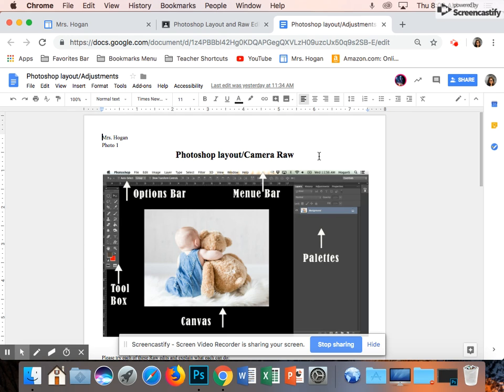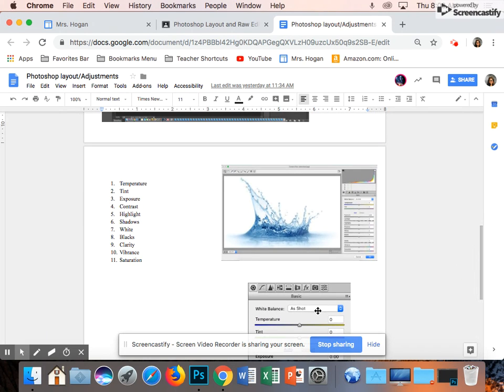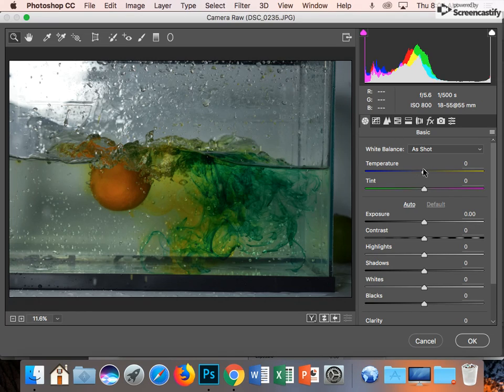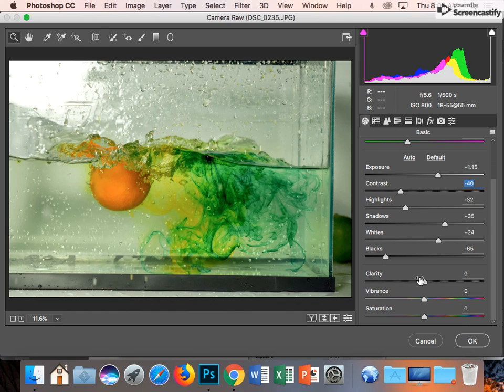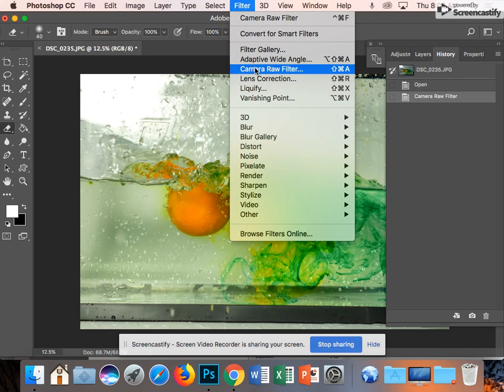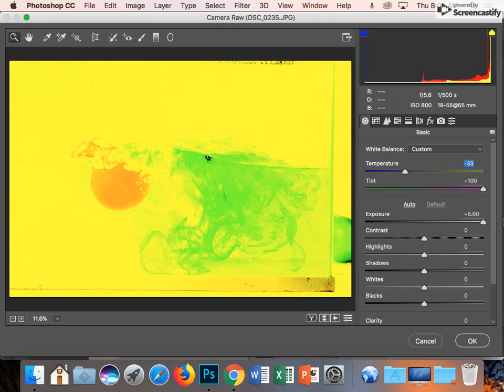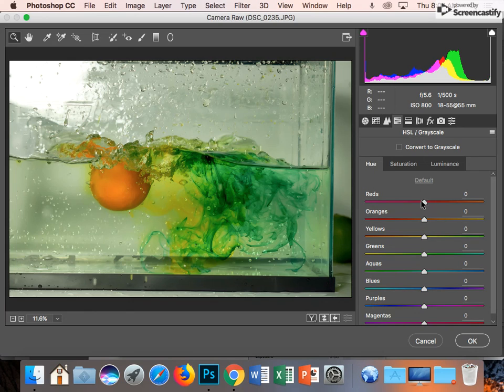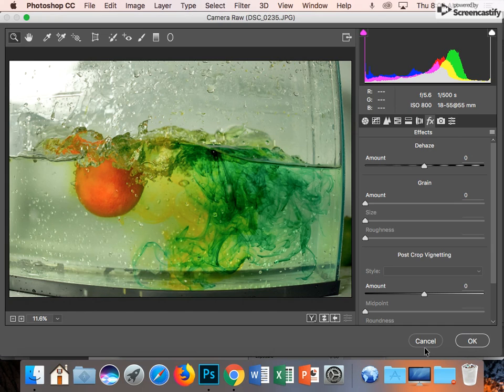Filter - camera Raw - how to